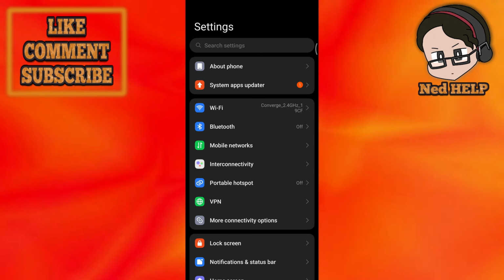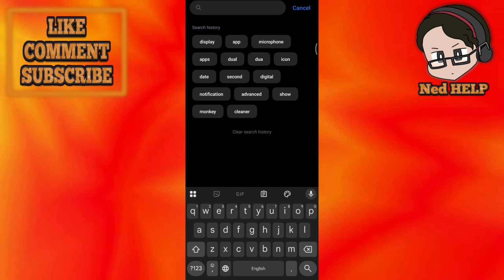How To Make Battery Icon And Others Bigger On Your Phone - Step-By-Step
In this video I show you How To Make Battery Icon And Others Bigger On Your Phone - Step-By-Step.